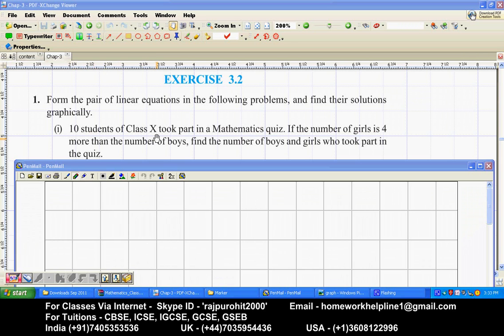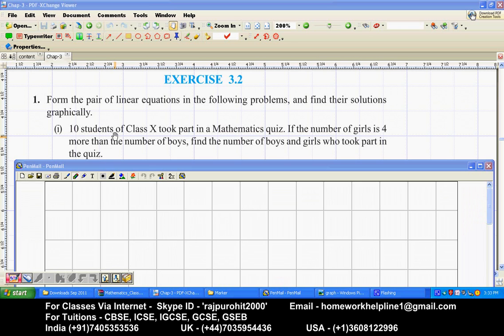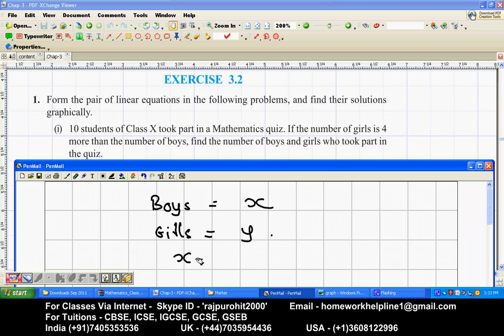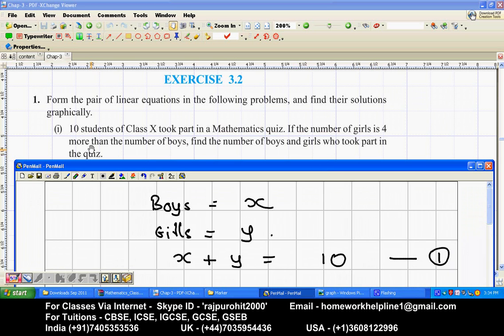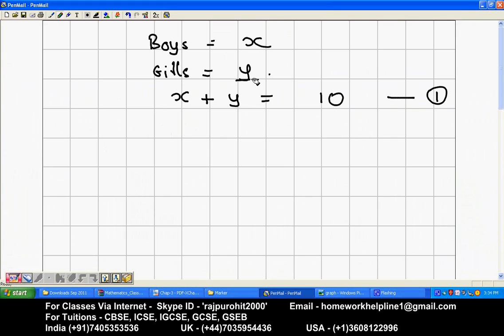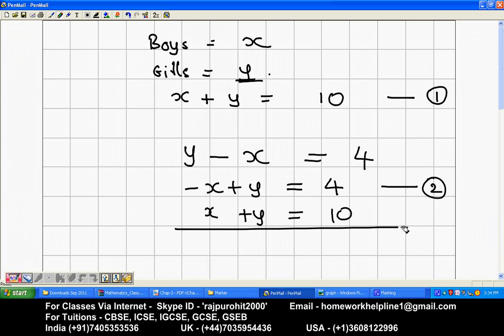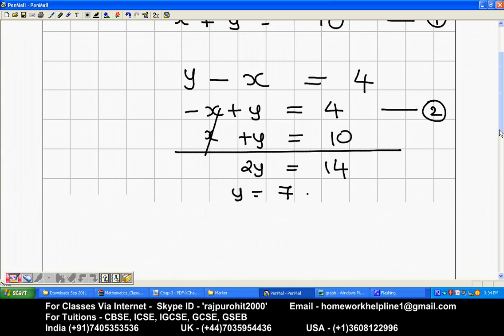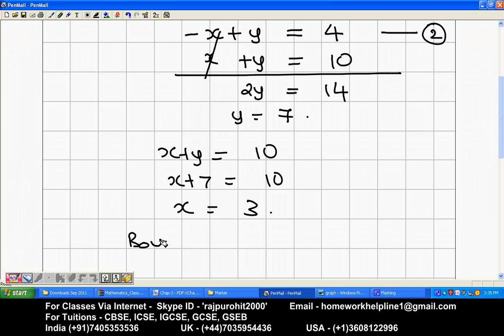CB 10 Linear 2 Variables.wmv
CB 10 Linear 2 Variables, Linear equations in 2 variables, CBSE Maths